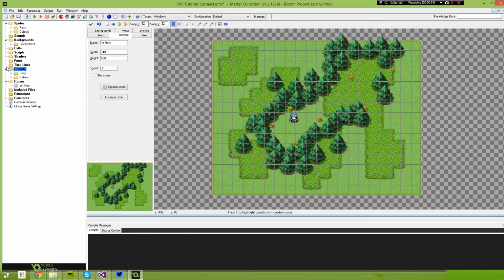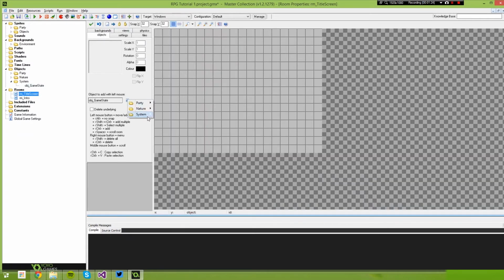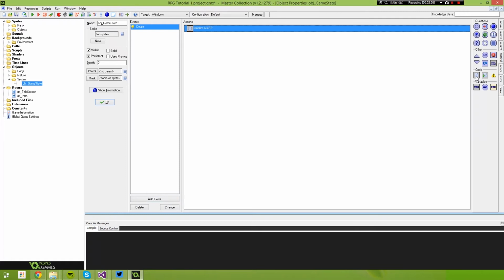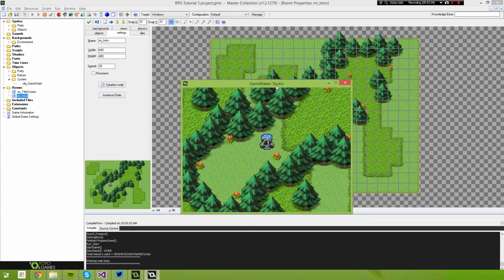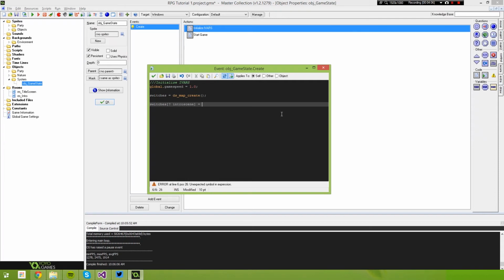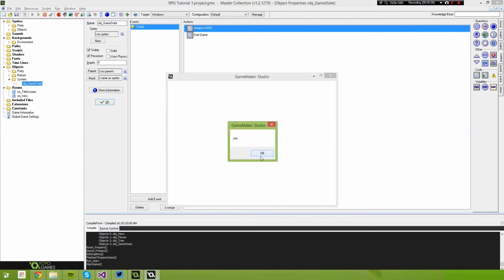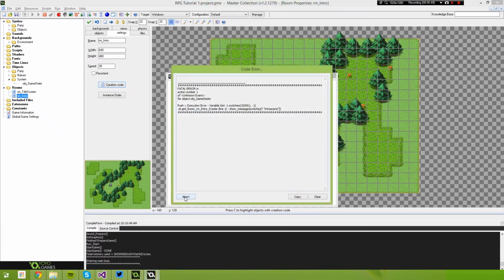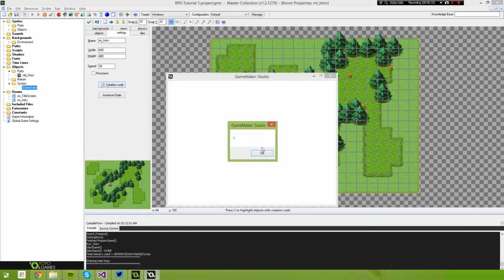Game Maker RPG Tutorial - Part 6 - Switches RPG Maker Style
In this video we create a system akin to the RPG Maker 'switches' that sets us up for creating persistent worlds, handling quests and game state after saving and loading.

Game Programming
Game Development
Game Tutorial